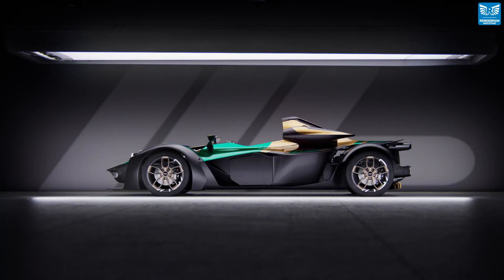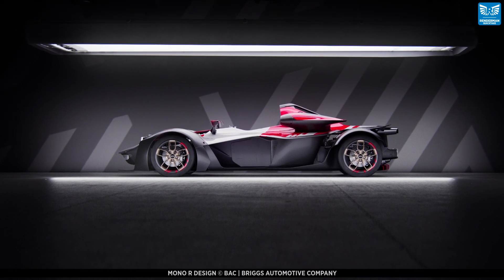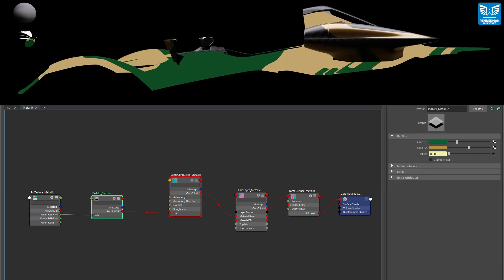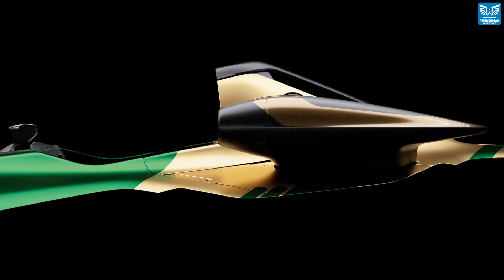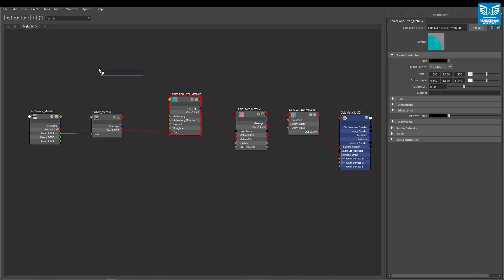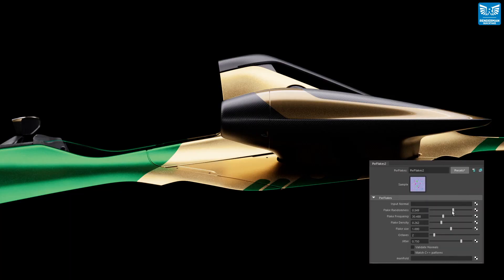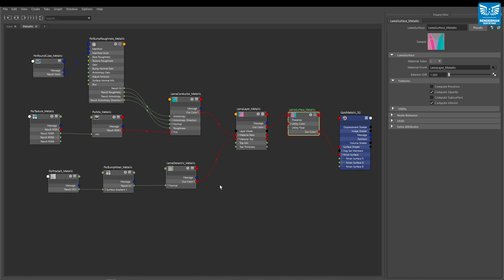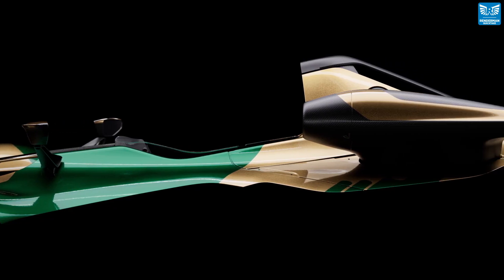RenderMan QuickTake - Metallic Flakes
In this Quicktake, we'll take a look at how you can use the PxrFlakes node to add realistic metallic flakes to your carpaint or any other materials where you need to add that extra sparkle !